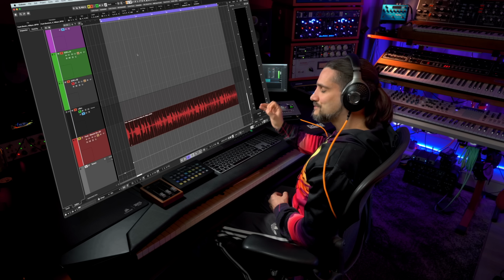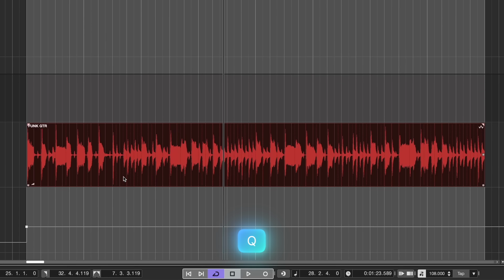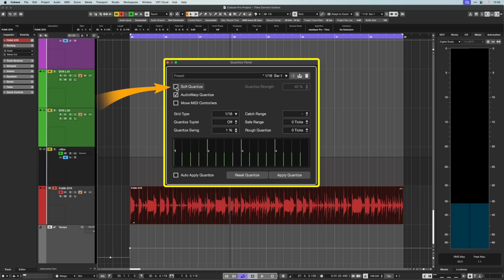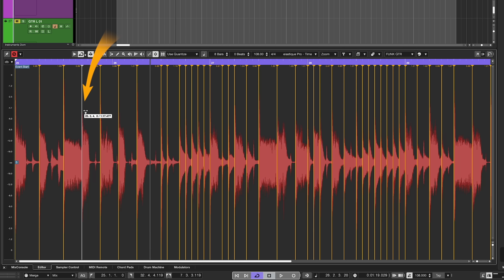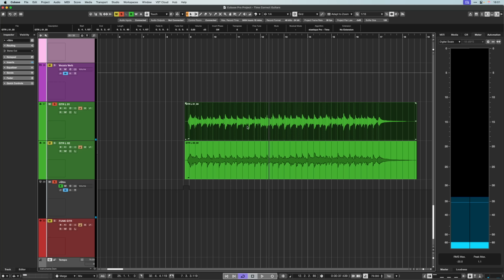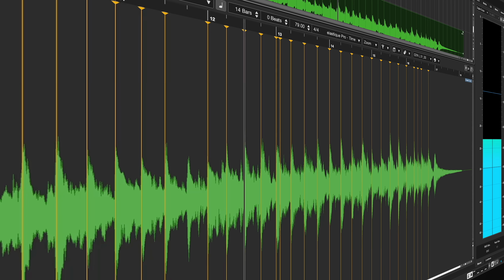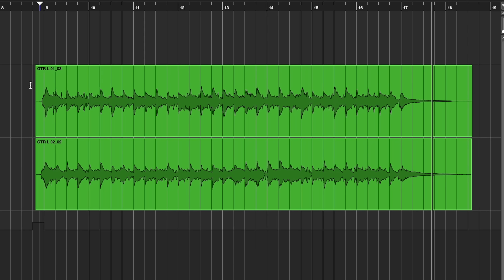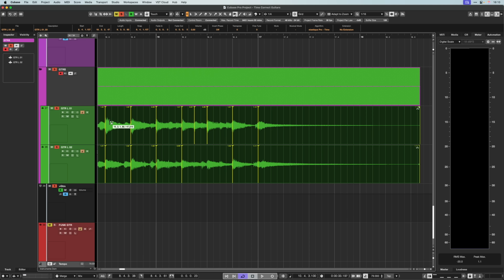Two Ways To Time Correct Guitars Perfectly | Cubase Secrets with Dom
Dom Sigalas’ latest Cubase Secrets video demonstrates two ways to achieve time correction with just a few clicks, so you can get your guitar recordings in perfect time, while keeping the natural feel of the human player.